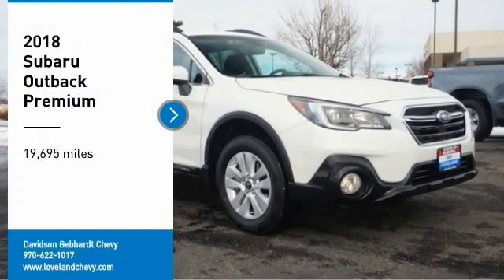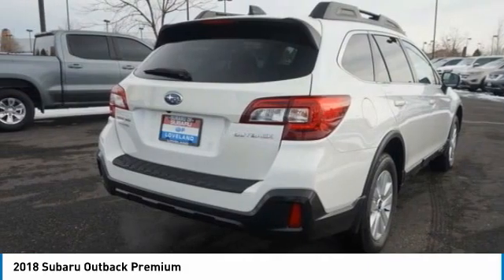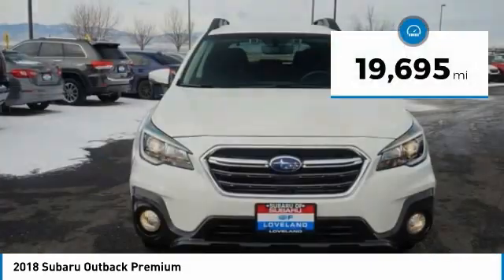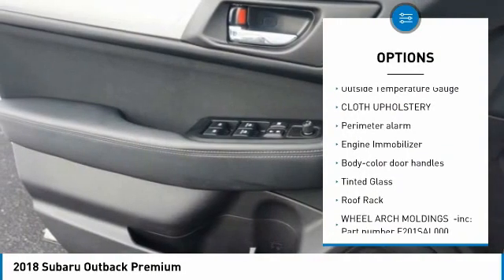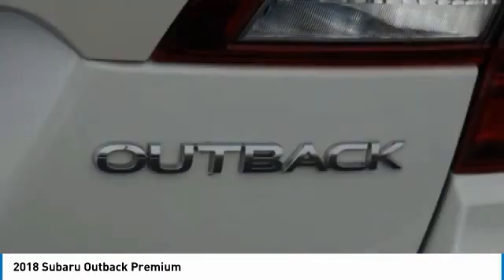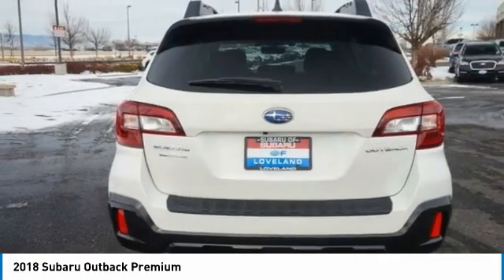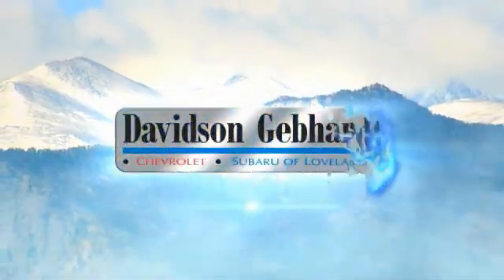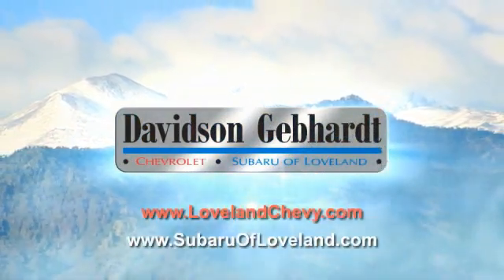2018 Subaru Outback Loveland CO U4294